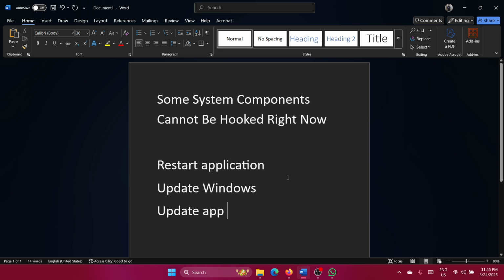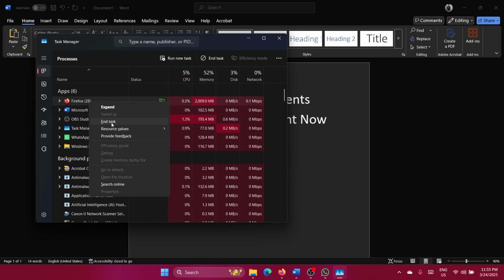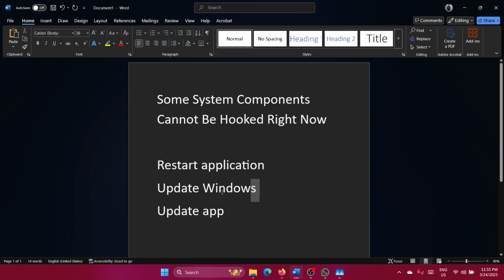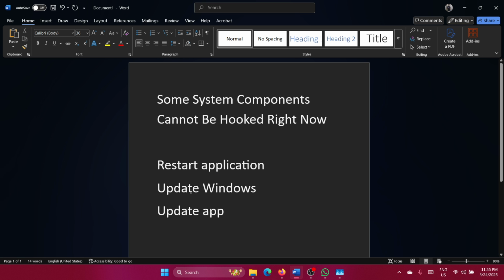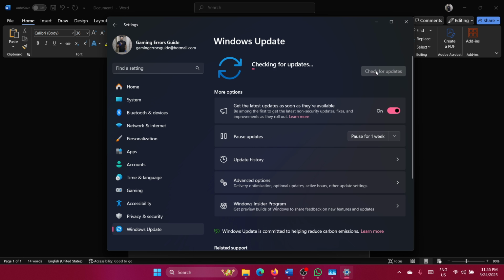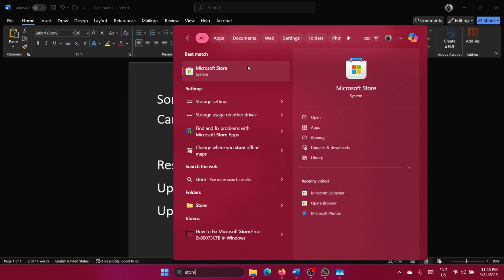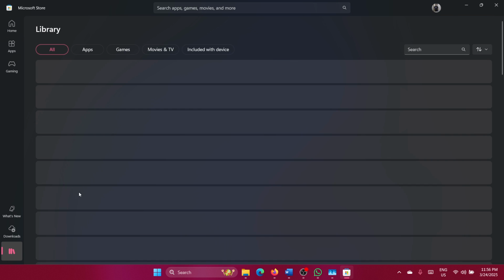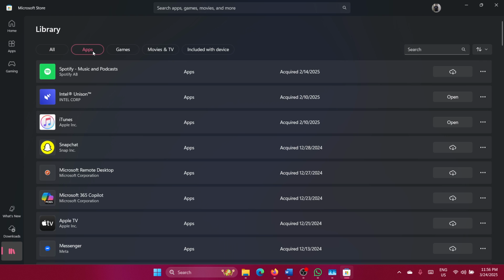How to Fix Some System Components Cannot Be Hooked Right Now on Windows 11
Video Title: How to Fix Some System Components Cannot Be Hooked Right Now on Windows 11

If you wish to fix Some System Components Cannot Be Hooked Right Now, then please watch this video.